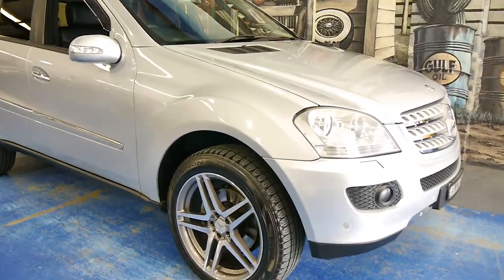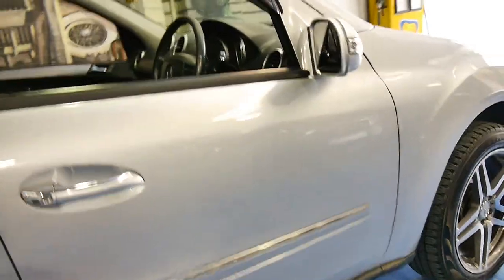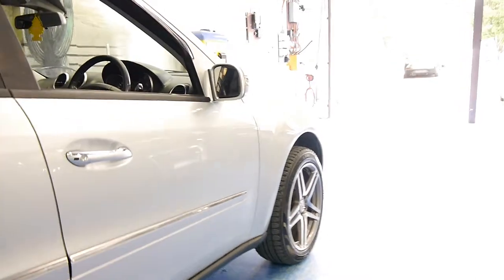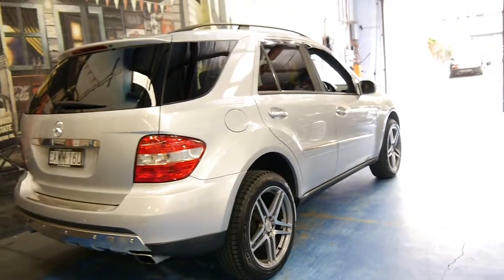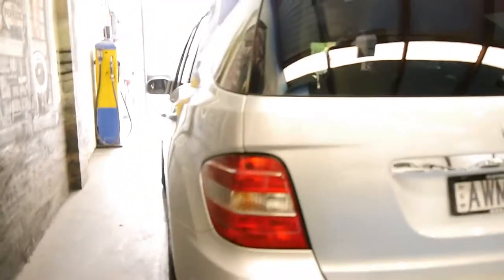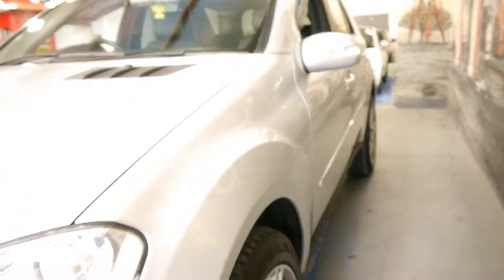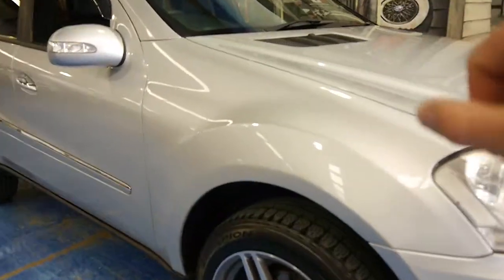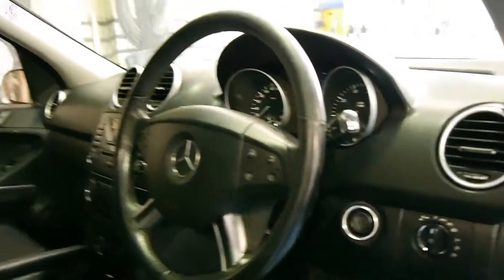2005 Mercedes Benz ML350 W163 new shape 109K